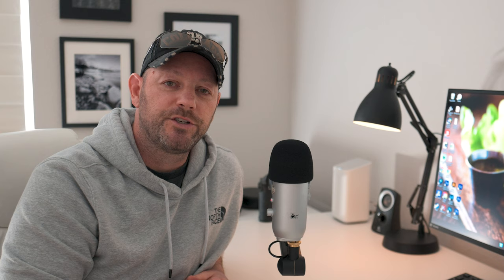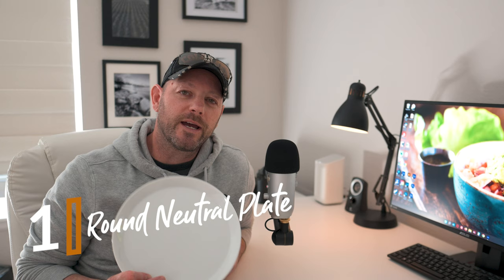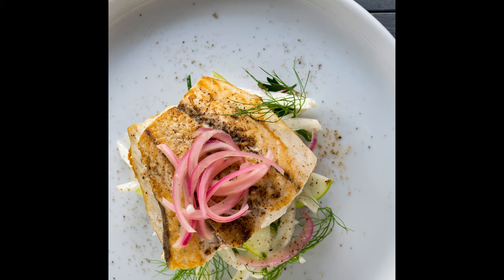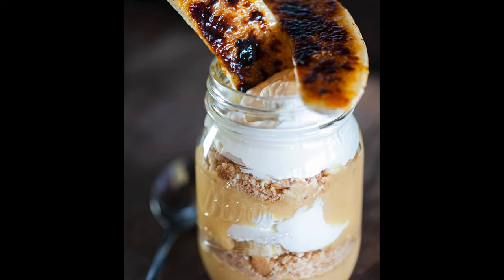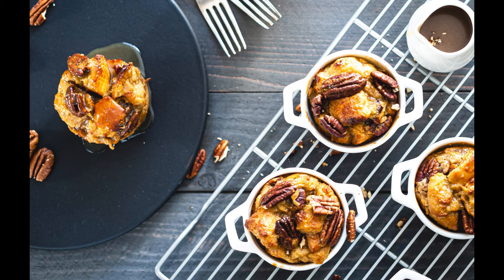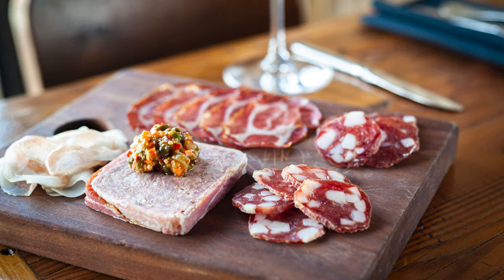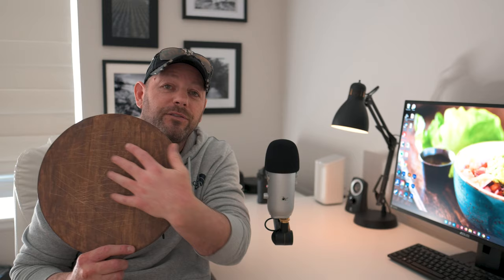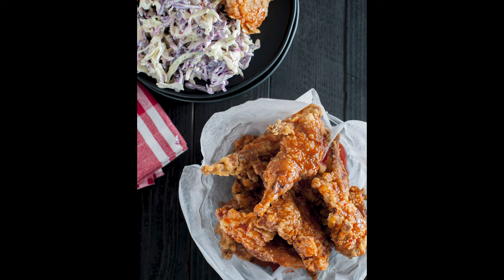The 5 Most IMPORTANT Props to Start FOOD PHOTOGRAPHY! | A Video for BEGINNERS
In this video we are discussing The Five Most Important Props to Start Food Photography.  We go through what I believe are the best items to add to your list of props to get started in food photography, some are obvious, some not so much.  These props will help create texture, patterns, rich colors and better compositions.

Tips and tricks for food photography. Join us as we discuss food photography, lighting techniques, food styling, composition, editing, gear, props and so much more.

Equipment for the video:
Cameras:
Nikon Z6ii
Nikon Z50
Osmo Action 3

Lenses
Nikon Z 20mm f/1.8 S
Nikon Z 50mm f/1.8 S
Nikon Z 24-70mm f/4
Nikon Z MC 105mm f/2.8 VR S

Audio:
Rode Wireless Go 2
Rode VideoMicro 2
Sennheiser MKE 600
ZOOM F2
DJI Mic 2

Equipment
Flashpoint C Stand
Peak Design Travel Tripod
Colorado Tripod Company Centennial Tripod
edelkrone FlexTILT Head v3 -
iFootage Mini Tripod
FeelWorld V2 5.5" Field Monitor
Godox SL-60W Video Light

Software
Adobe Premier Pro, Adobe Lightroom Classic, Adobe Photoshop, Luminar 4, Adobe Audition

Where do I get all my music and sound effects?

Do you like chef T-Shirts?